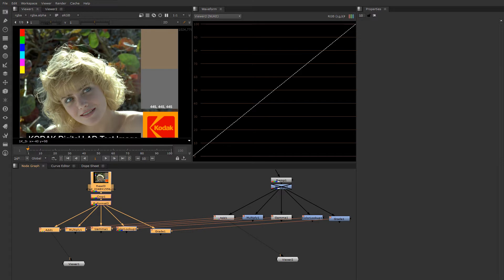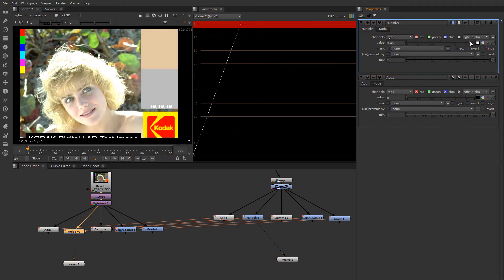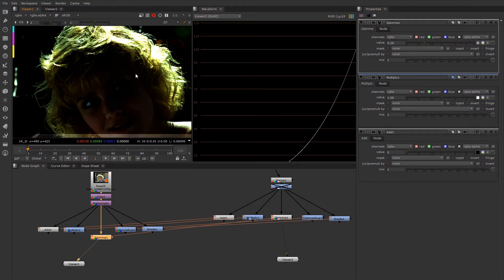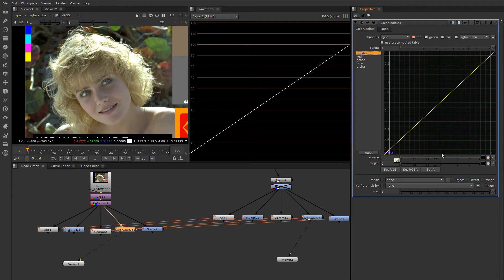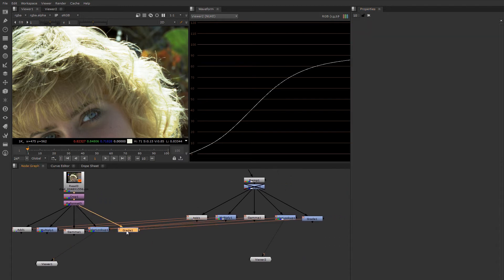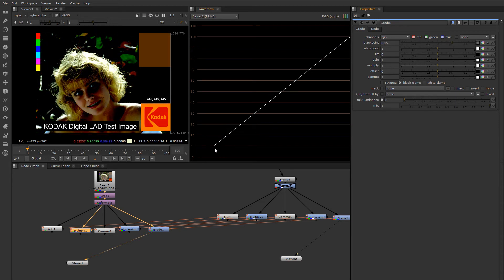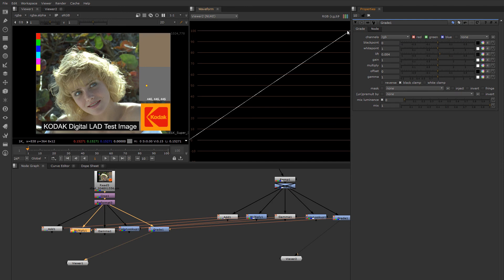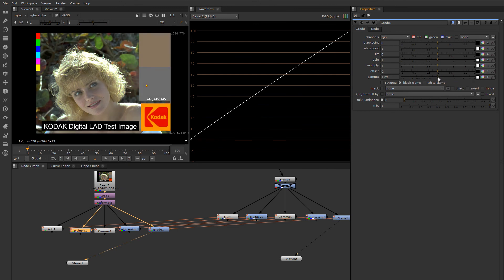Learn Nuke NK101 2-1 Color Manipulations Intro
In this lesson, we cover the four basic types of image manipulations, starting with color.

This video is part of Module 2 of NK101. Here is a playlist with each video in the proper order.